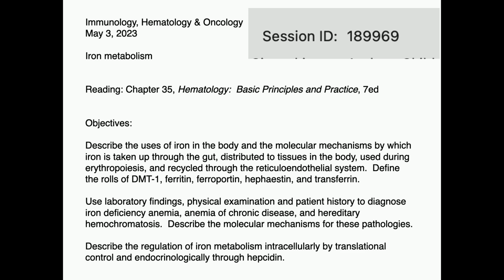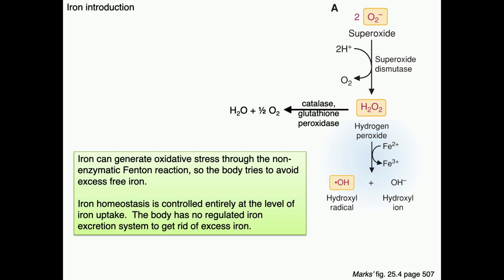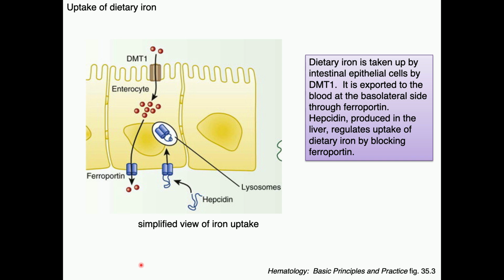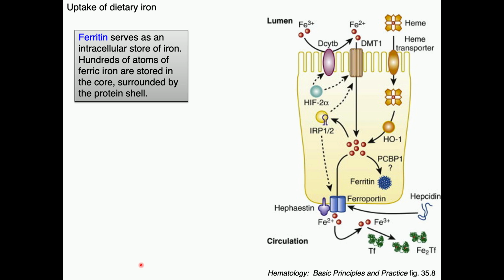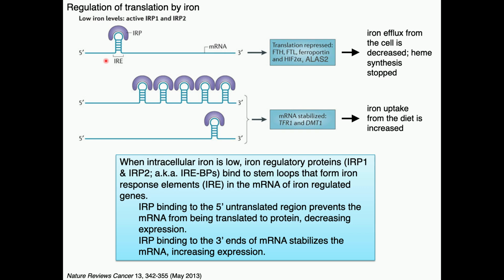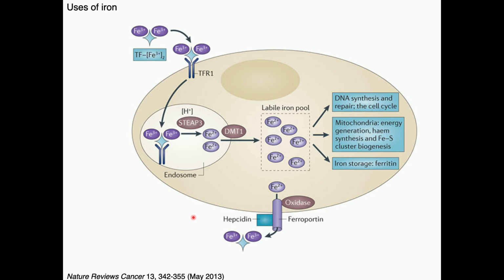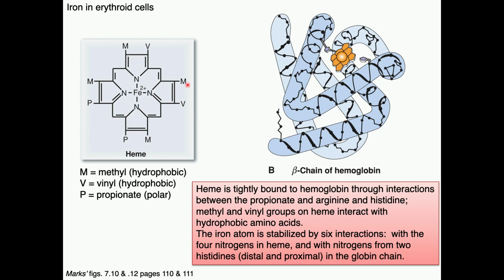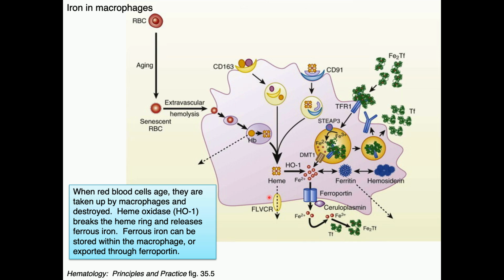Medical Biochemistry Iron Metabolism 1 SKILDUM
Part 1 of a lecture on iron in the human body.  The uptake of dietary iron, distribution and uses of iron are discussed, along with the intracellular regulation by IREs and endocrine regulation by hepcidin.  Iron deficiencies and iron overload are also discussed.